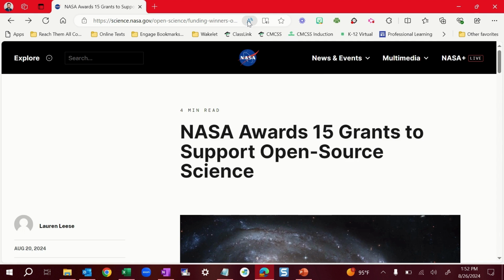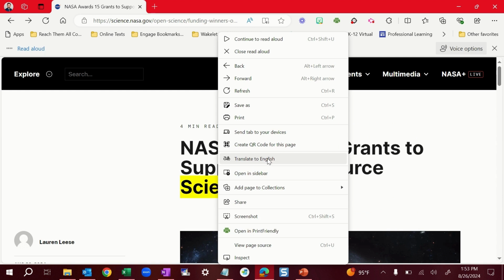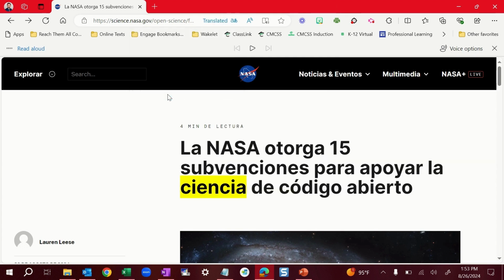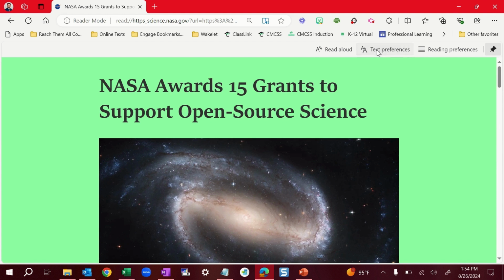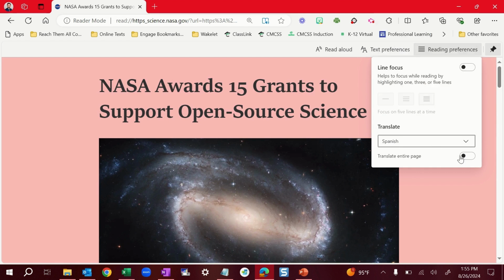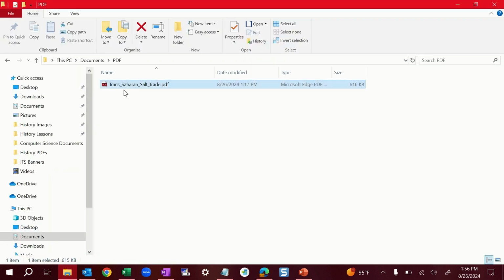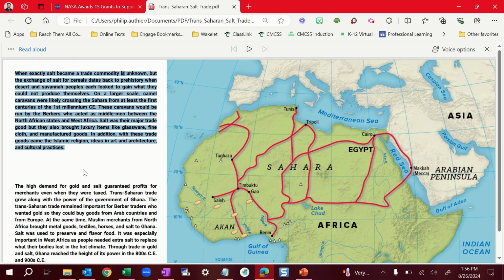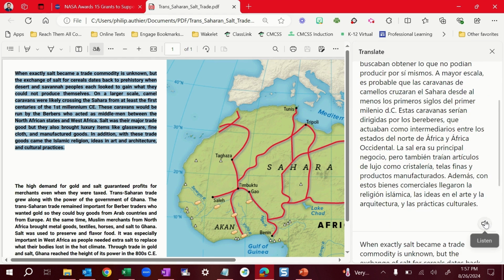Screen Reader Options for 24-25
Screen reading technology can be a vital tool for struggling readers and for learners whose native language isn't shown on the webpage, PDF, or other digital resource.  Luckily, tools like Microsoft's Immersive Reader can help.  It is embedded in many Windows 11 tools, including the Microsoft Edge web browser.  Give it a try.